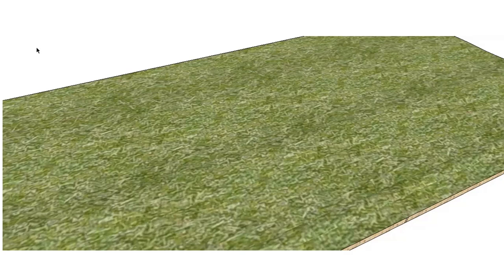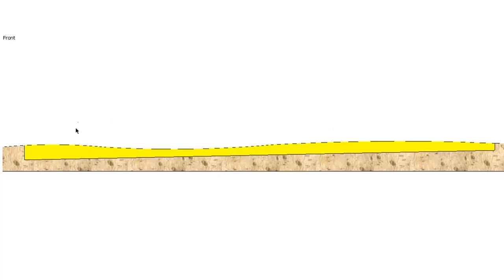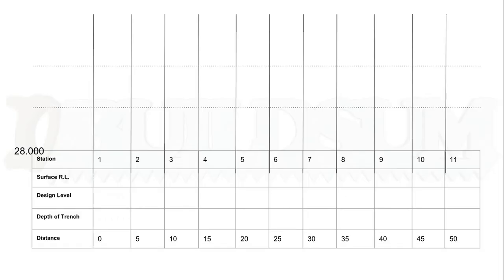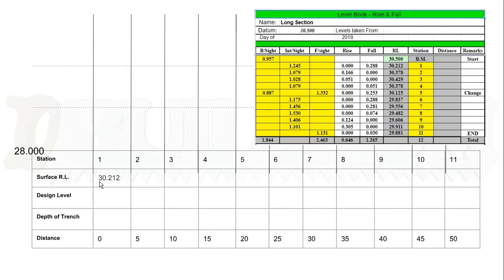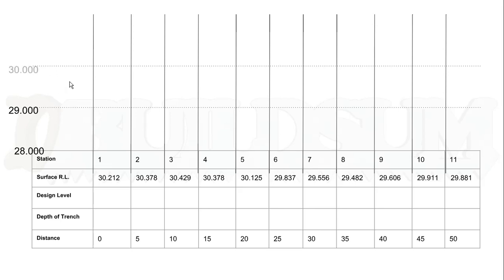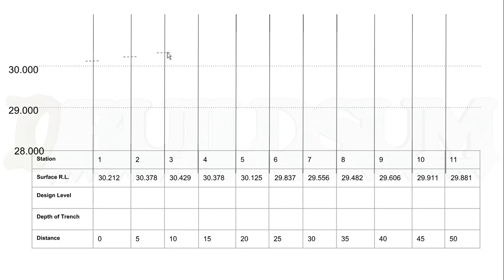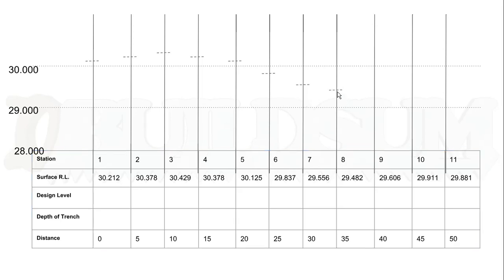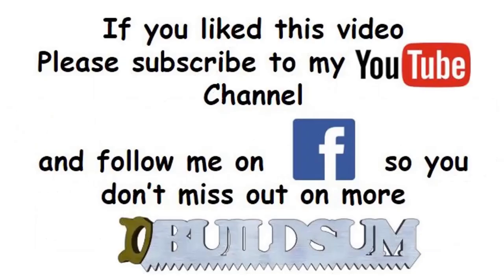Plotting a Long Section Part 1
In this video, I will start to walk you through the process of doing a long Section of a trench so we can calculate the amount of material that we will have to excavate to dig the trench.